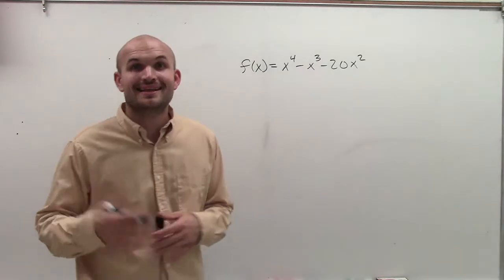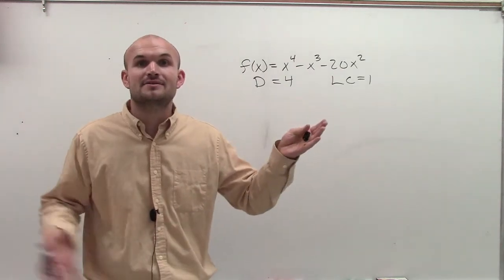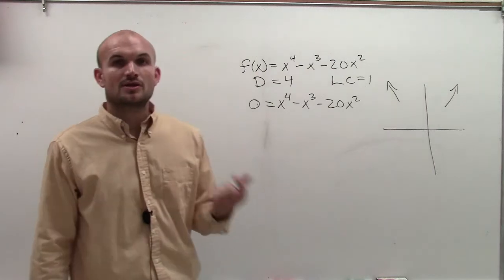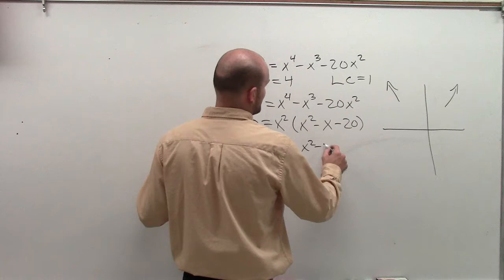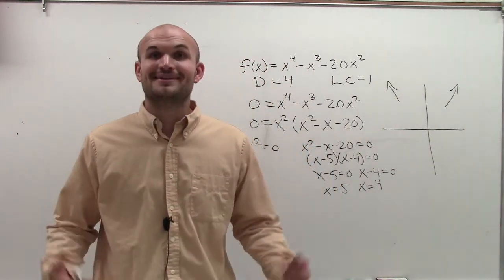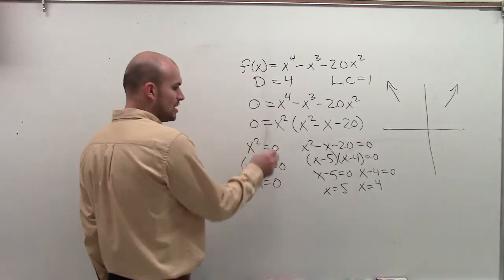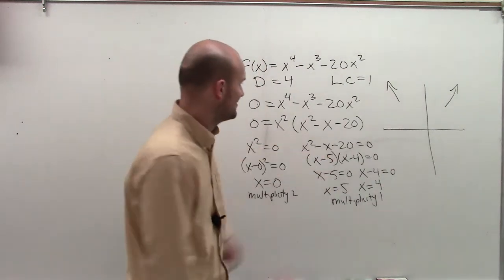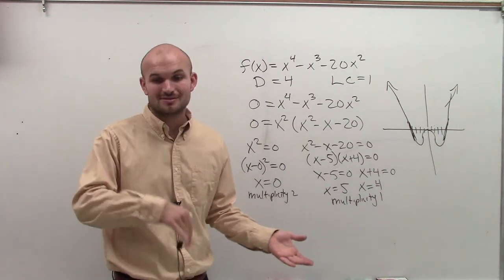Determine the Zeros of a Polynomial by Factoring